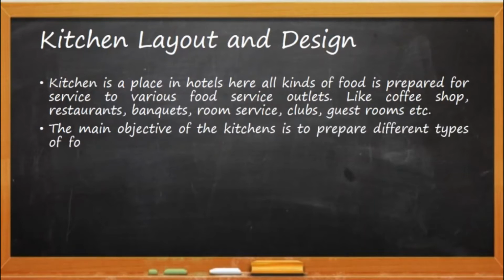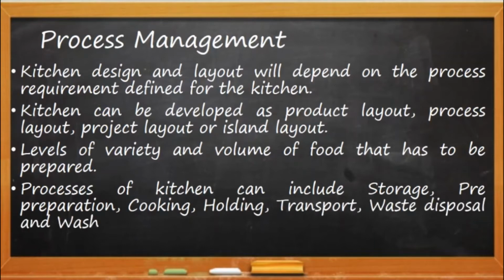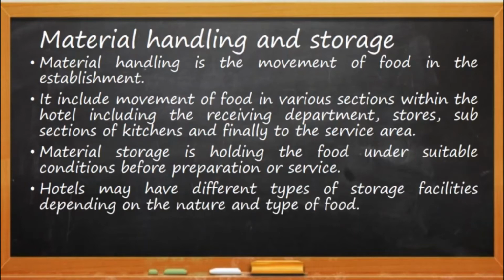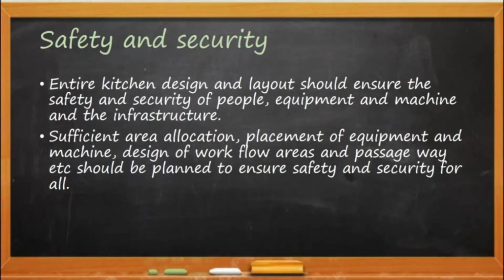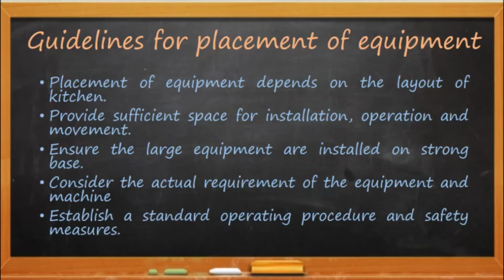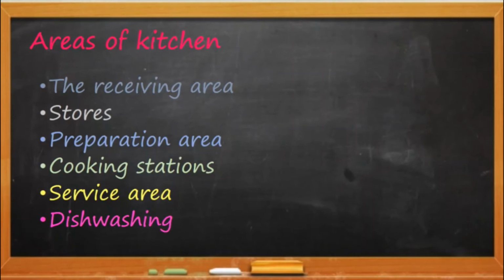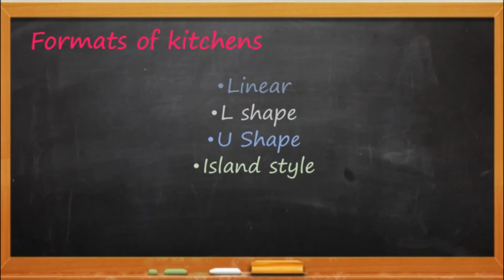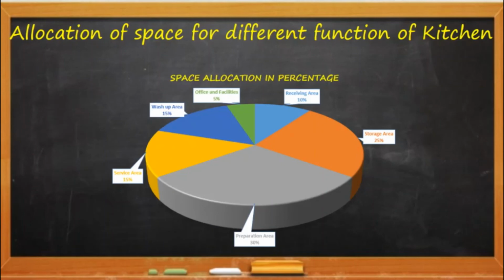Facility Planning Kitchen Layout and Design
Introduction to commercial kitchen layout and design.
Basic Level
Objective is to disseminate knowledge without prejudice